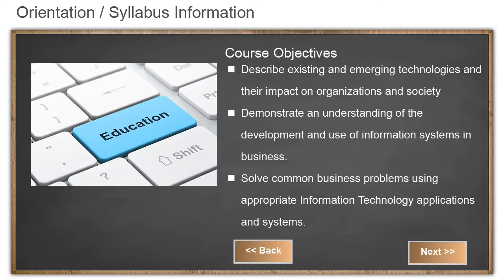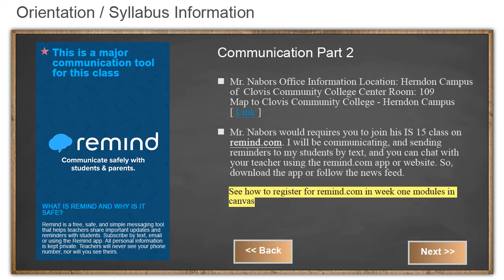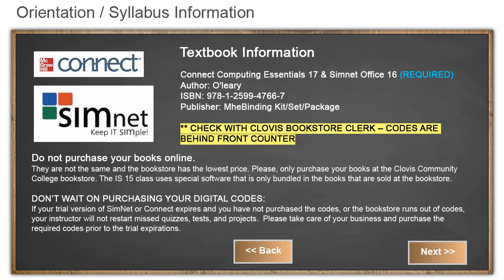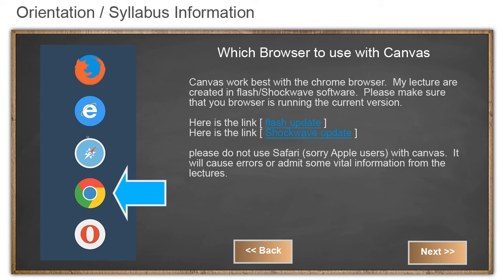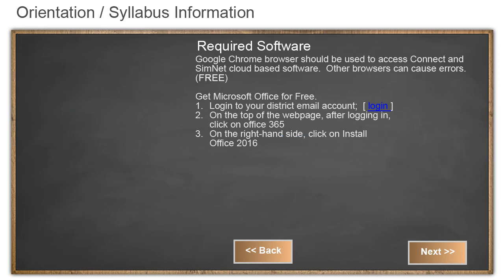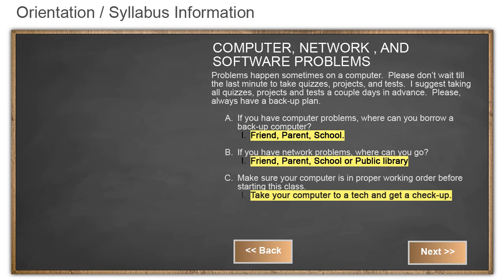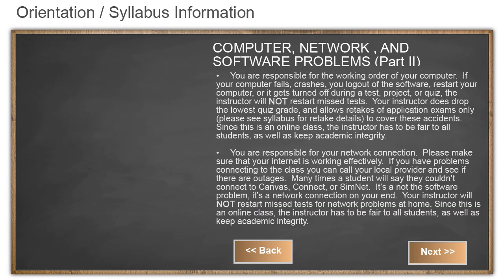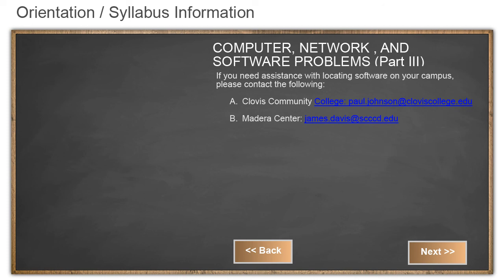IS 15 - Orientation of Online class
Information Systems 15 - Orientation to Online Class
- Here are links that are embedded in the video.
5.